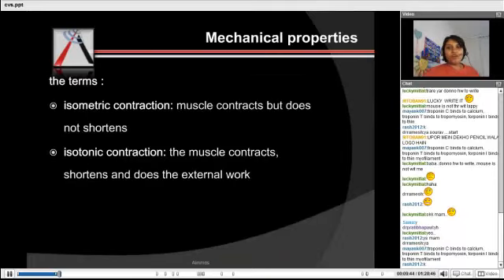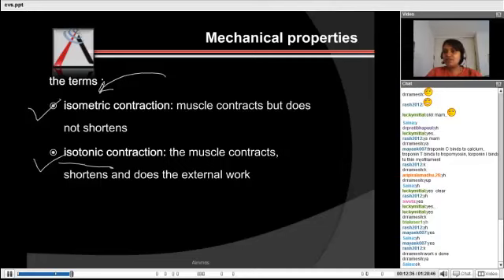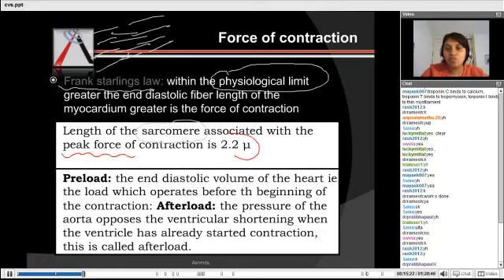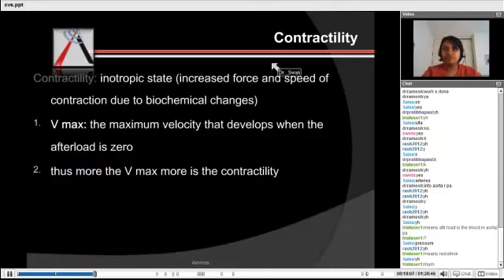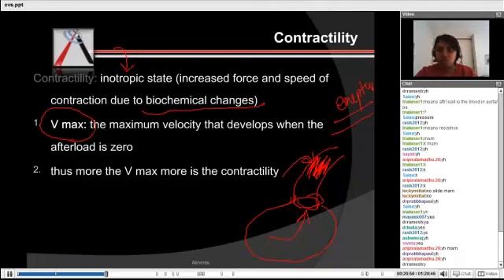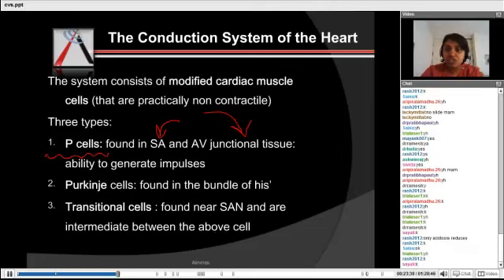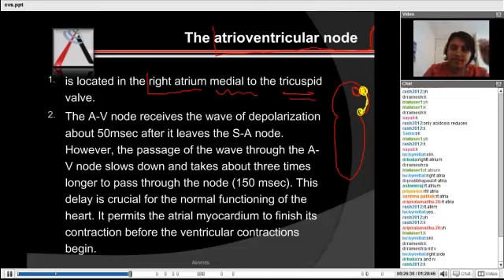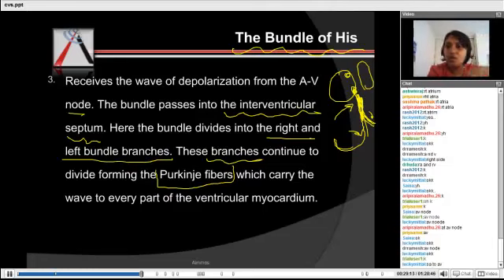Physiology - Properties Of Carand Conduct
Physiology - Properties Of Cardiac Muscles and Conduction System of the Heart - Dr. Swati